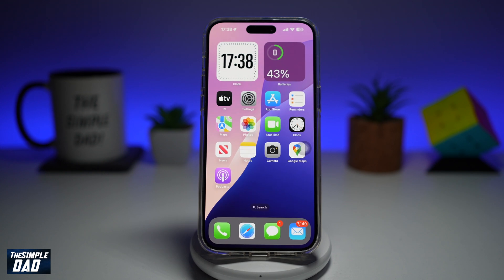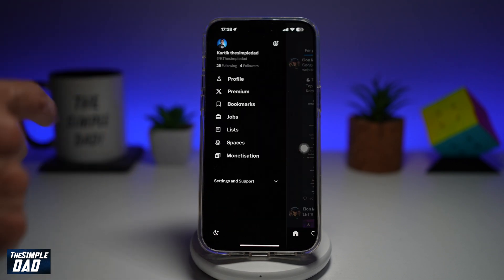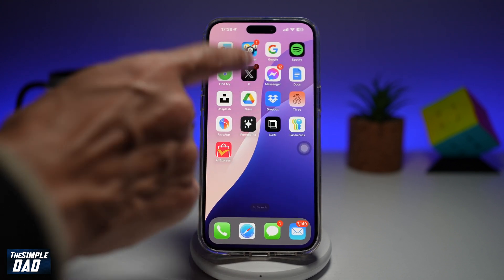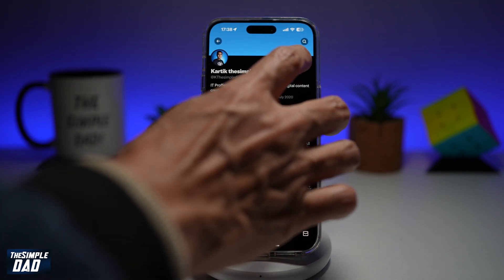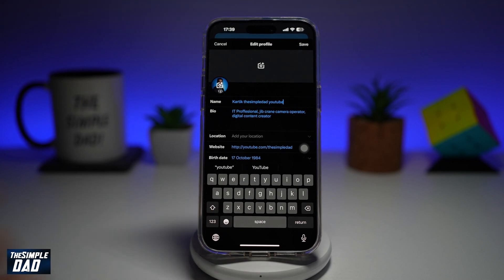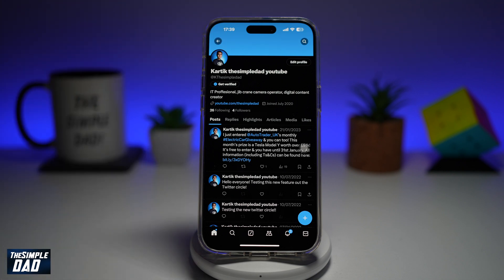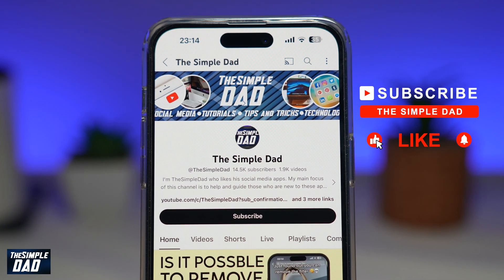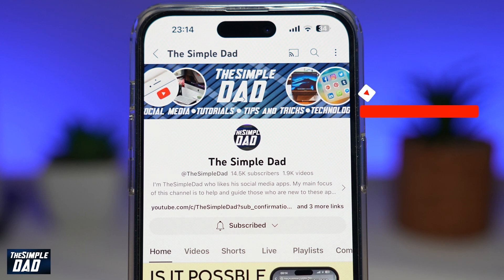How to Change Your Name on X App | Change name on Twitter EASY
00:00 Intro
00:10 Like or no Like
00:20 How to Change Your Name on X App